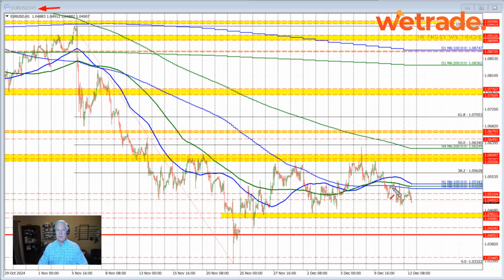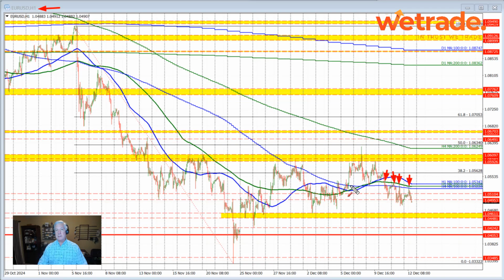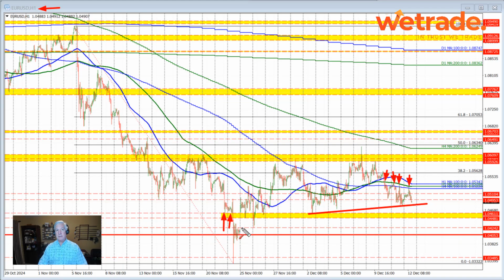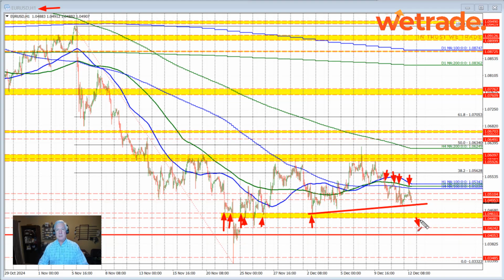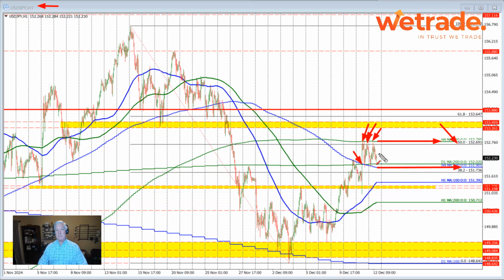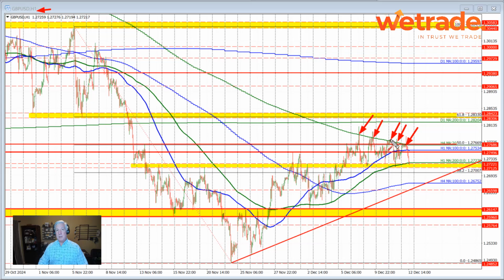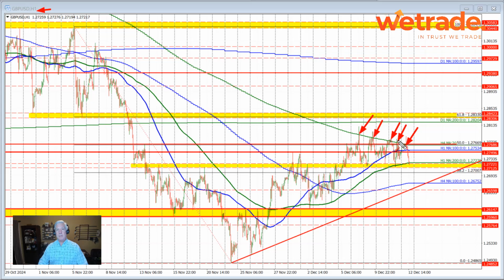Kickstart your FX trading for Dec 12 w/ a technical look at the EURUSD, USDJPY and GBPUSD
What levels are in play(and why) for the major currency pair to start the new trading day